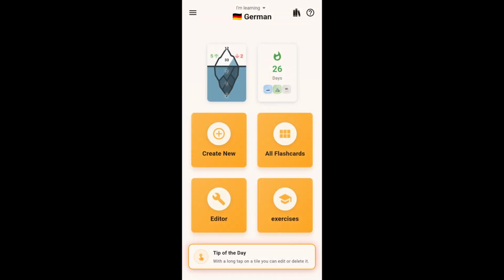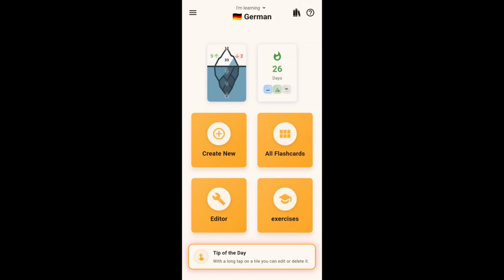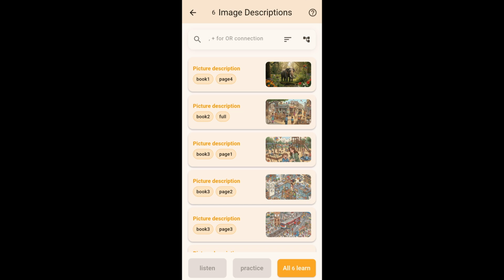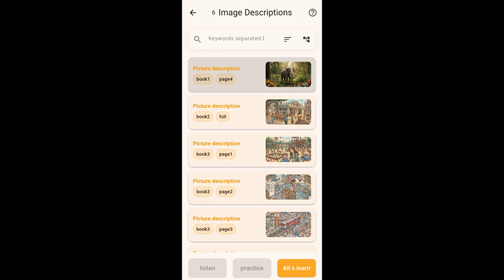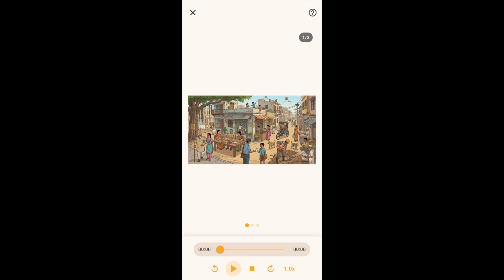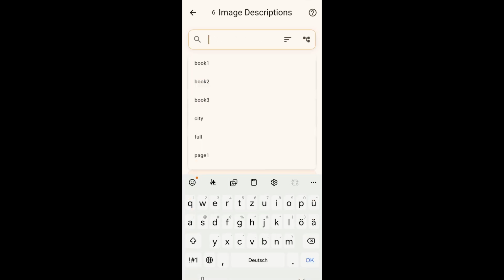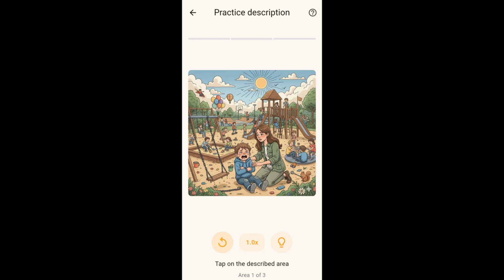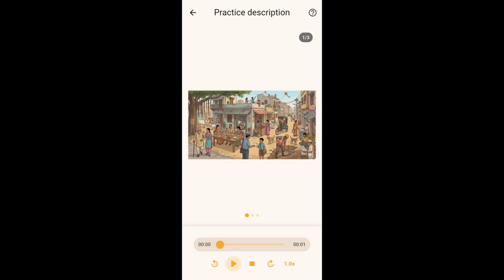GPA Flashcards App: Picture description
Learn how to practice picture descriptions in the GPA Flashcards app, including both types of exercises and all important features. There are many more tutorials available for every area of the app, so be sure to check them out.